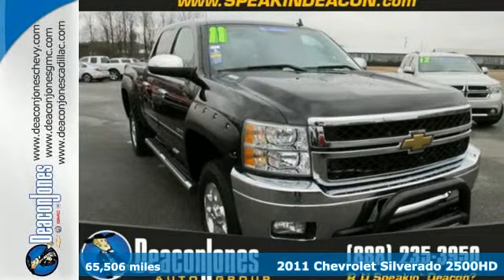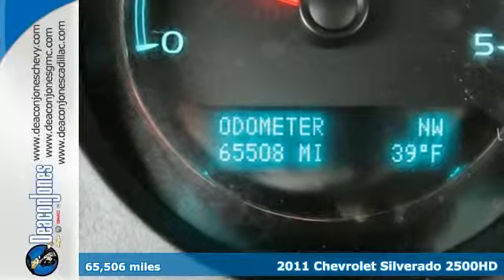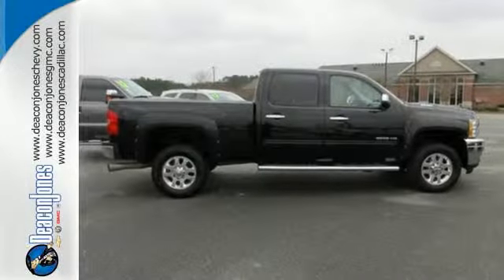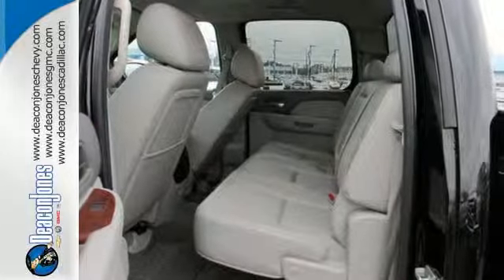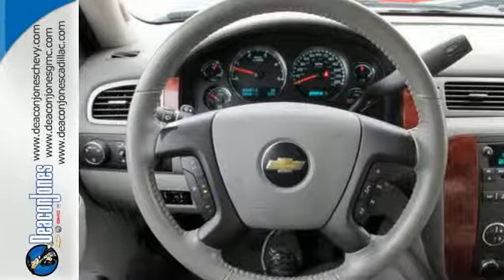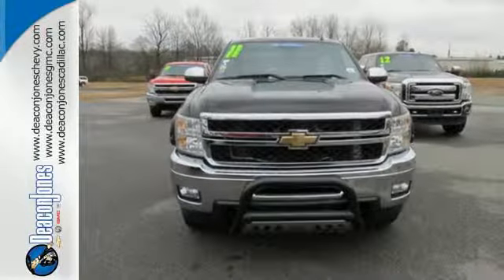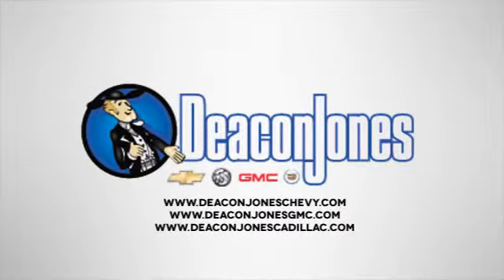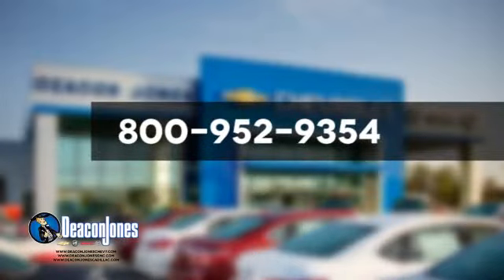2011 Chevrolet Silverado 2500HD Smithfield NC Selma, NC 150349A - SOLD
Year: 2011
Make: Chevrolet
Model: Silverado 2500HD
Trim: 4WD Crew Cab 153.7 LTZ
Engine: 6.6L 8 Cylinder Engine
Transmission: AUTOMATIC
Color: Black
Interior: Light Titanium/Dark Titanium
Mileage: 65506
Stock #: 150349A
VIN: 1GC1KYC89BF163339
CARFAX 1-Owner. Heated Leather Seats, Premium Sound System, 4x4, Tow Hitch, Satellite Radio, Remote Engine Start, Onboard Communications System, iPod/MP3 Input, TRANSMISSION, ALLISON 1000 6-SPEED AU... LTZ PLUS PACKAGE CLICK NOW! KEY FEATURES INCLUDE: Leather Seats, 4x4, Heated Driver Seat, Premium Sound System, Satellite Radio, iPod/MP3 Input, Onboard Communications System, Trailer Hitch, Remote Engine Start, Dual Zone A/C, Heated Seats, Heated Leather Seats MP3 Player, Keyless Entry, Privacy Glass, Steering Wheel Controls, Child Safety Locks. OPTION PACKAGES: ENGINE, DURAMAX 6.6L TURBO DIESEL V8, B20-DIESEL COMPATIBLE (397 hp [296.0 kW] @ 3000 rpm, 765 lb-ft of torque [1032.8 N-m] @ 1600 rpm), TRANSMISSION, ALLISON 1000 6-SPEED AUTOMATIC, ELECTRONICALLY CONTROLLED with overdrive, electronic engine grade braking and tow/haul mode, REARVIEW CAMERA SYSTEM, LTZ PLUS PACKAGE includes (UG1) Universal Home Remote, (A60) locking tailgate, (PPA) EZ-Lift tailgate, (JF4) power-adjustable pedals, (UD7) Rear Parking Assist and (S41) Rear wheelhouse liner, LPO, TRAILERING WIRING PROVISIONS, FOR CAMPER, FIFTH WHEEL AND GOOSENECK TRAILER includes additional 7-way wiring harness routed to front of pickup box, LTZ PREFERRED EQUIPMENT GROUP includes standard equipment, WHEELS, 18 (45.7 CM) FORGED POLISHED ALUMINUM (STD). LTZ with Black exterior and Light Titanium/Dark Titanium interior features a 8 Cylinder Engine with 397 HP at 3000 RPM*. EXPERTS ARE SAYING: Excellent range of engine options, enhanced safety equipment, trailer-ready engine, huge payload and towing capacities. -CarAndDriver.com. BUY WITH CONFIDENCE: CARFAX 1-Owner VISIT US TODAY: Choose from thousands of preowned vehicles at Deacon Jones. Deacon Jones opened his first used car lot in 1974 in Princeton Pricing analysis performed on 2/21/2015. Horsepower calculations based on trim engine configuration. Please confirm the accuracy of the included equipment by calling us prior to purchase.

Address:
1115 North Bright Leaf Blvd